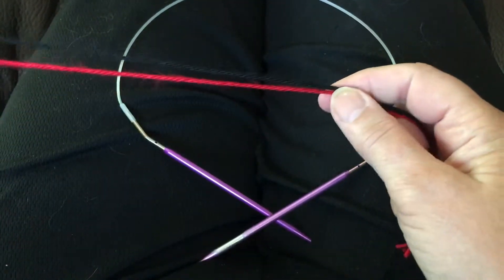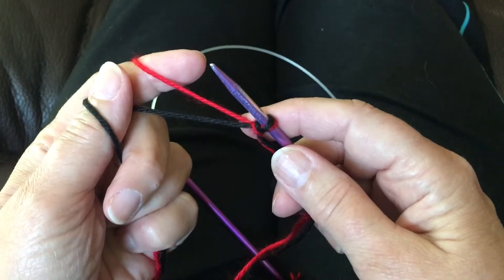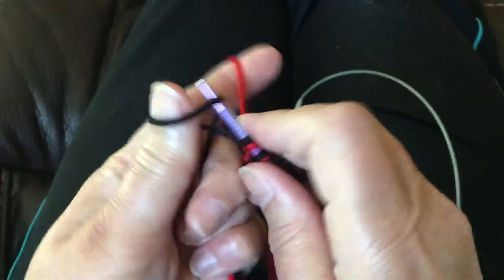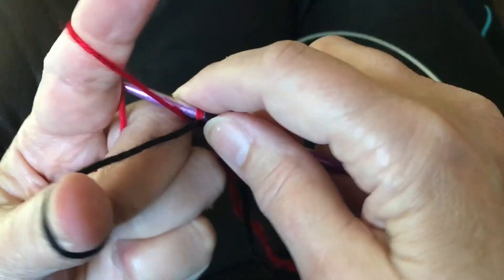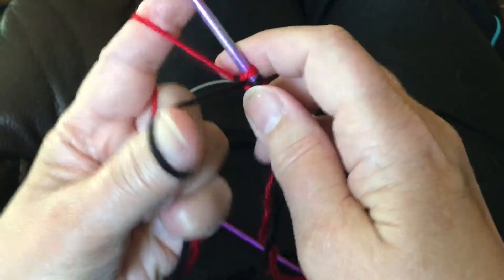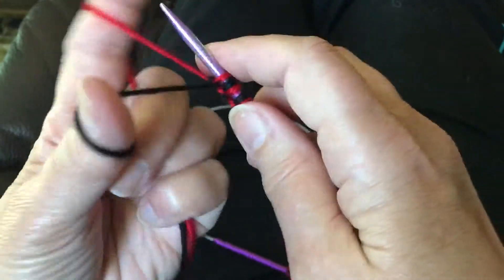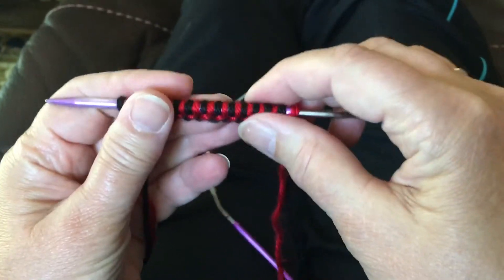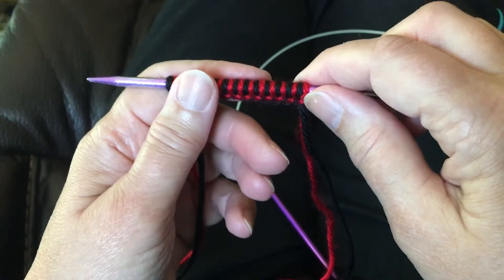#1: Double Knit Spider Hat /Cast On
This video shows how to cast on in two colors for double knitting using the long tail cast on method. The pattern being used is the Double Knit Spider Hat.